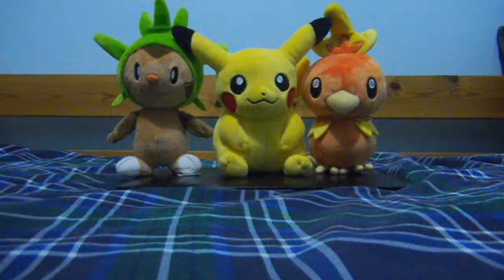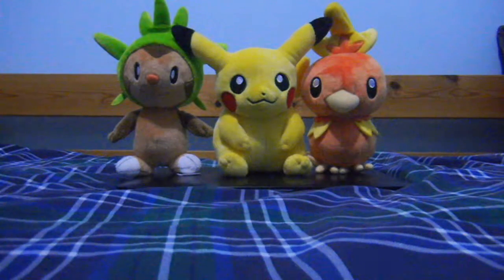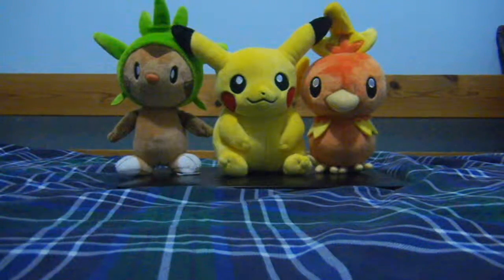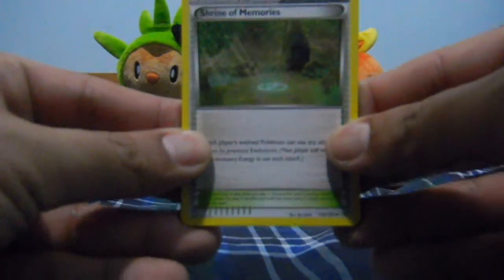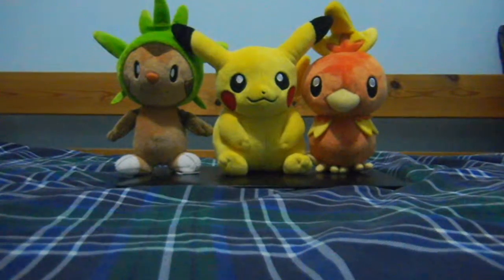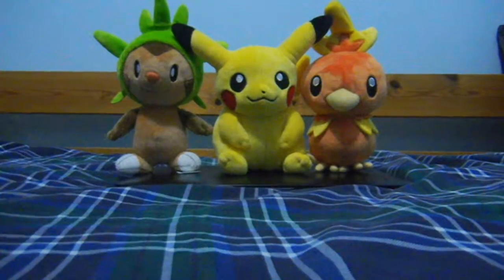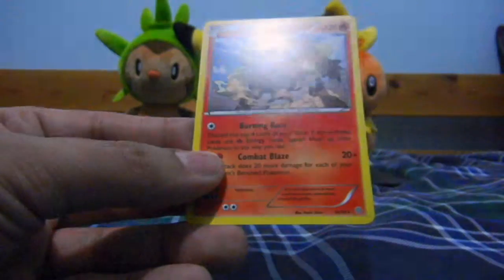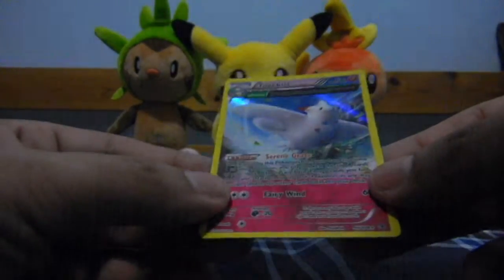Opening a Pokemon Tyrantrum Ex Box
NEW INTRO AND OPENING A POKEMON TYRANTRUM EX BOX. Hope you enjoyed this. Thank you once again.